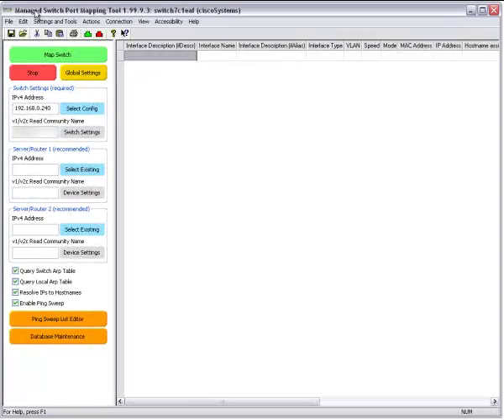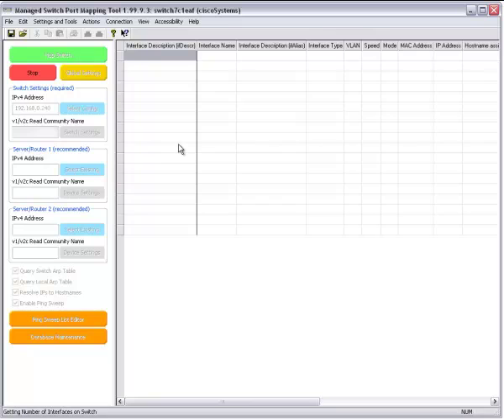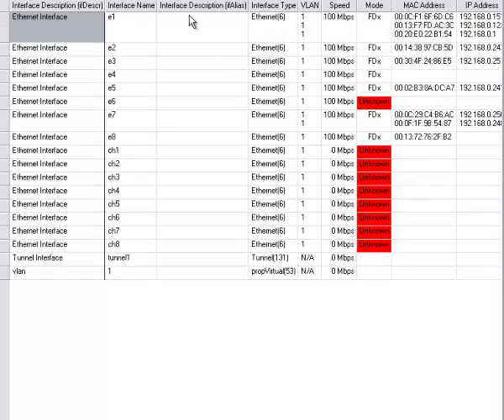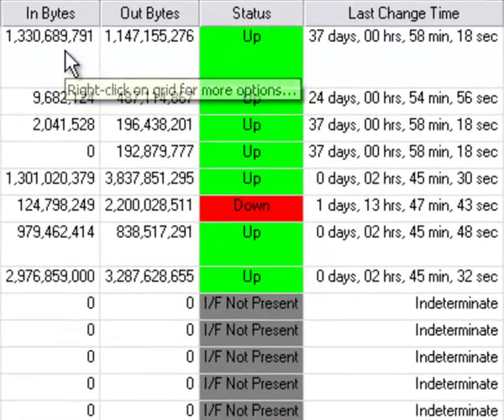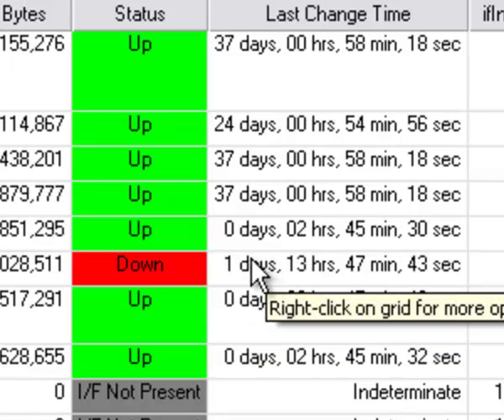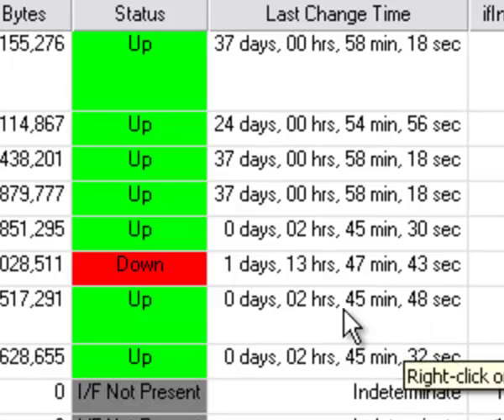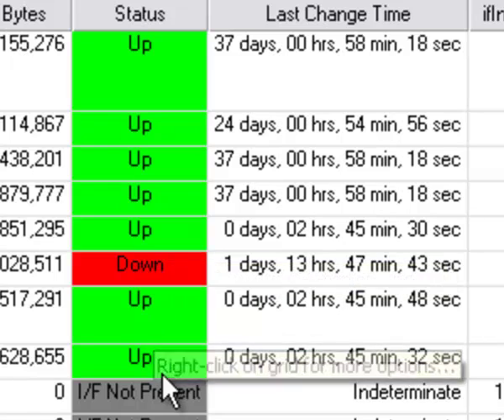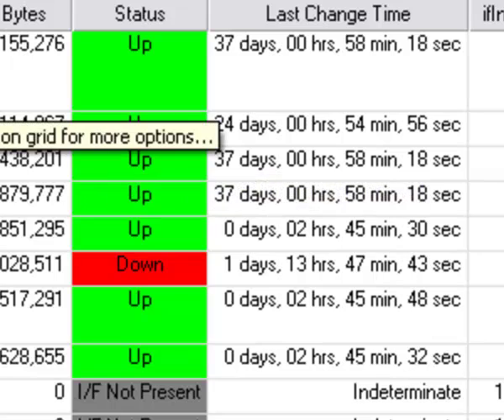What's New in Switch Port Mapper 1.99.9.3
New features in Managed Switch Port Mapping Tool v1.99.93 software released February 7, 2012.